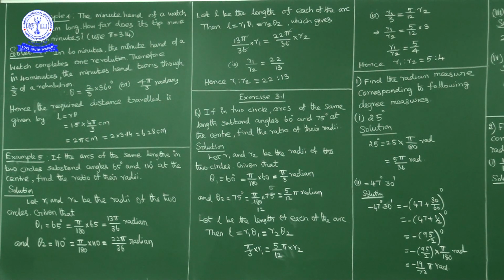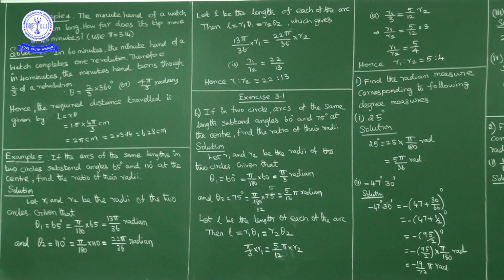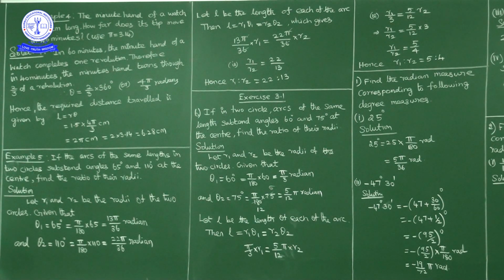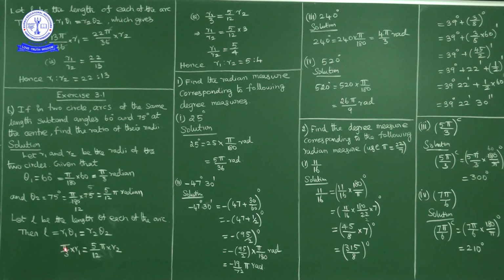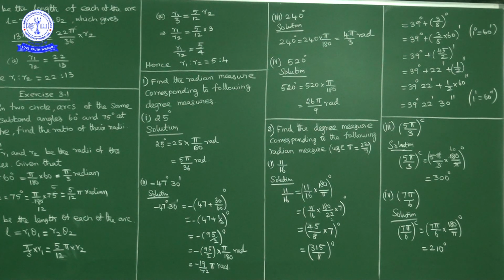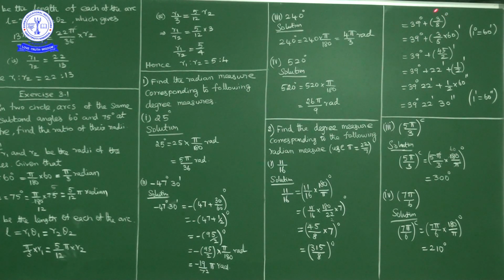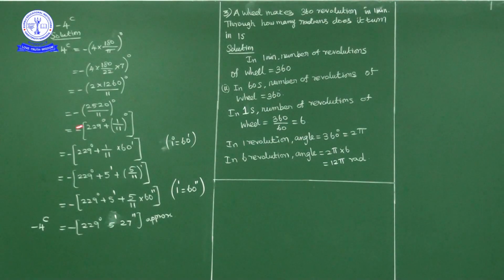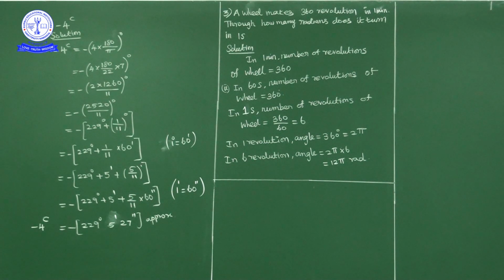MAT 11TH TRIGONOMETRY EXERCISE 3.1(Q NO 1,2,3,6) EXAMPLE - 6